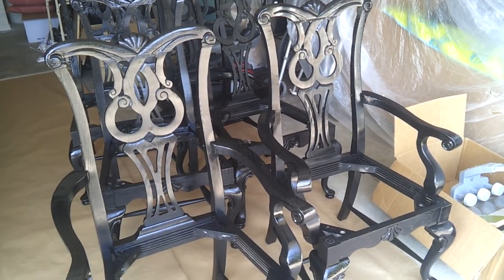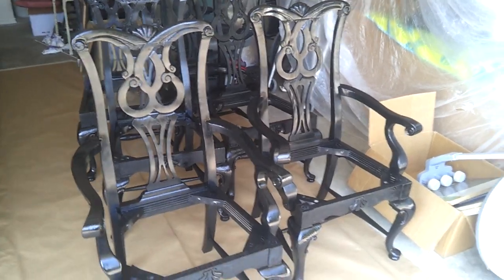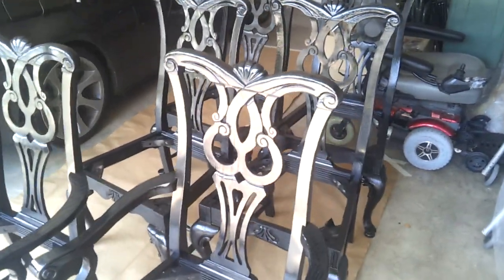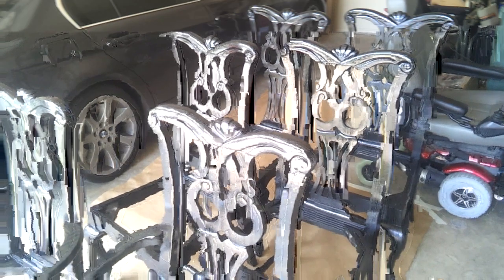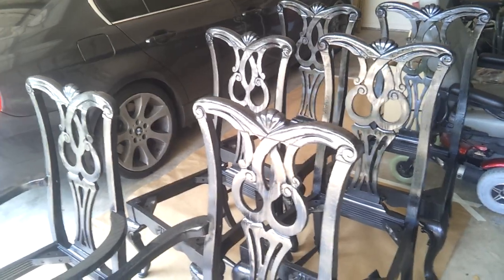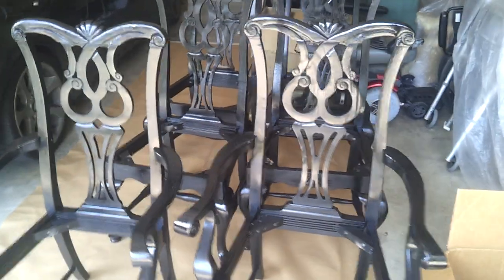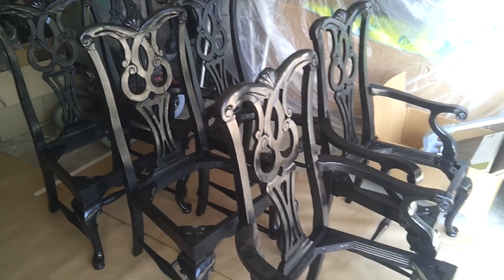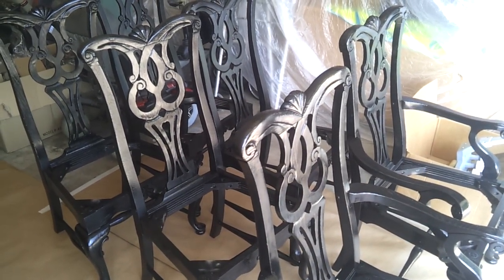Painted Black Formal Dinning Chairs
Follow Christian Painters on FaceBook

AVERAGE COST TO PAINT A ROOM
Walls $300
Ceiling $150
Trim $150
Doors $30 Per
includes material cost, spackle nail holes, removing window treatments, removing switch plates and moving furniture.
***Additional Cost
Dark Colors/ Reds require a second coat at 50% of original cost

Christian Painters
Professional Interior & Exterior Painting
Painting Houses and Businesses Over 12 Years Since 1999

Thank You for Considering Christian Painters for your painting needs!